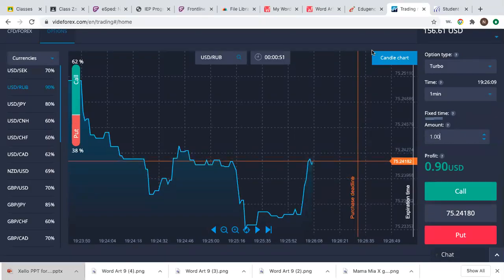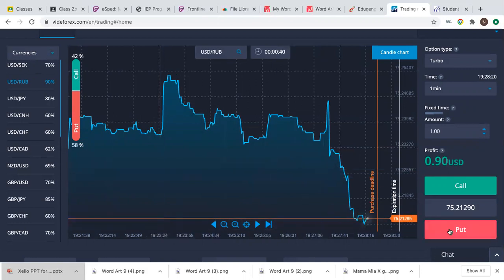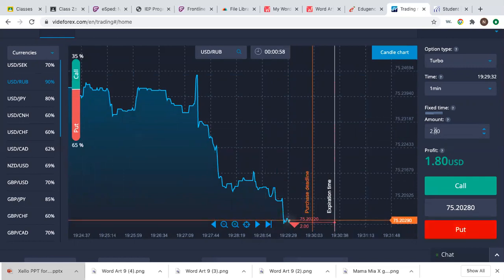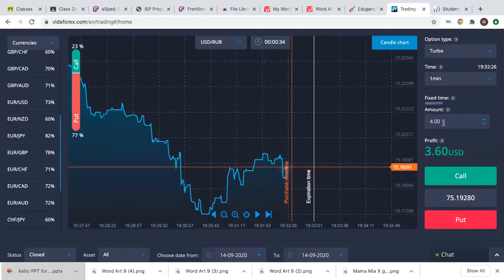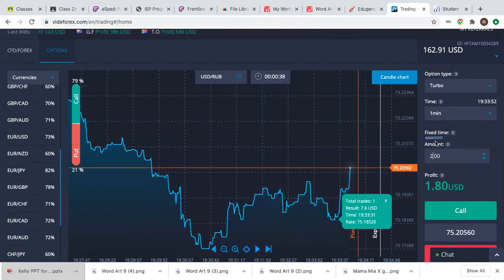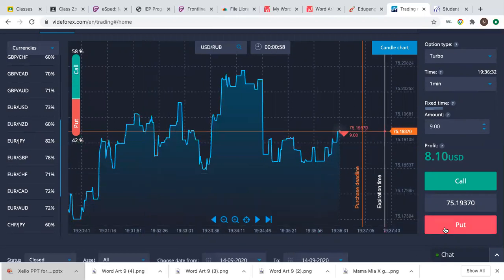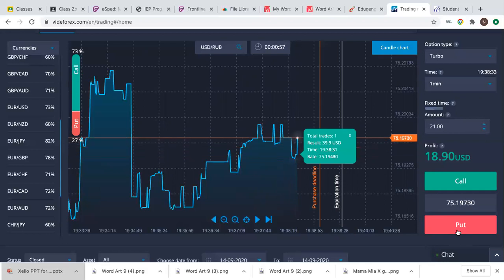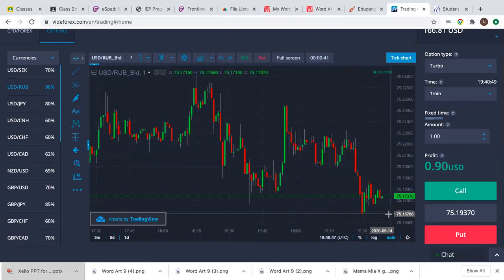Entry Strategy for Binary Options Beginners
In this video I display how I select my entry percentage using the trading indicator tool.